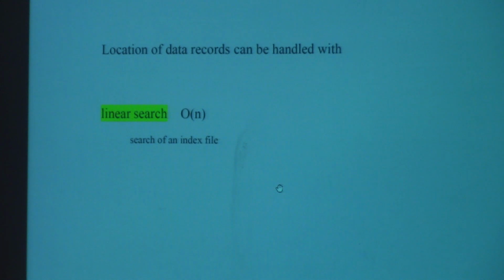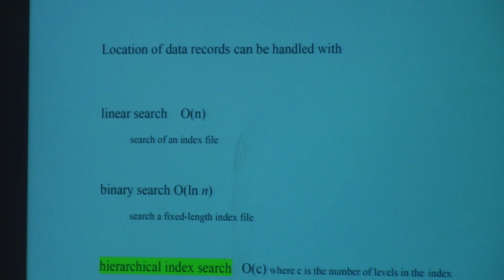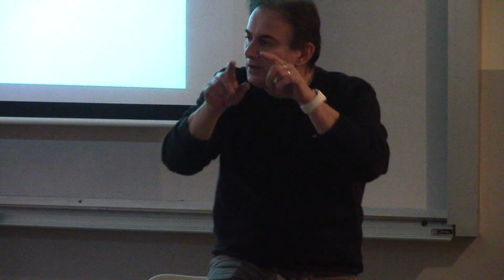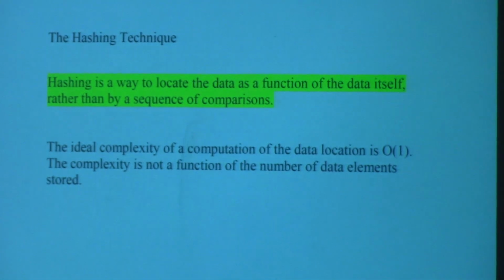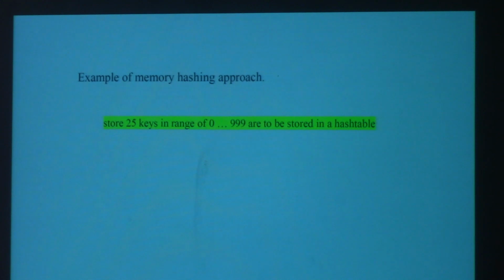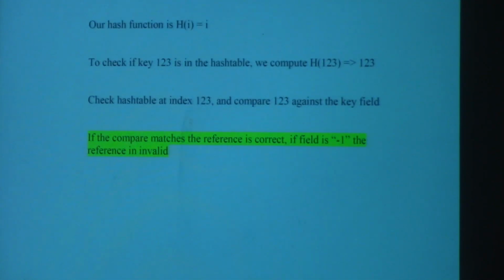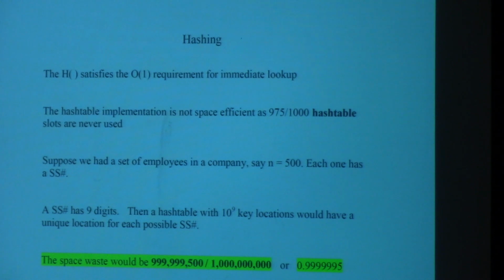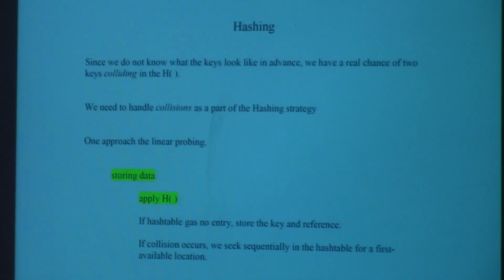CSPC502_20A_11_14_2018